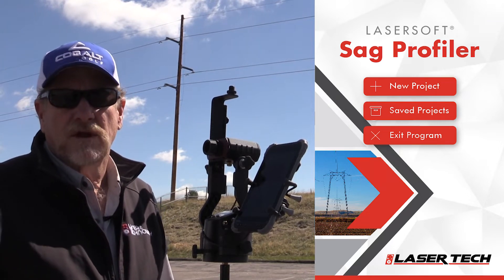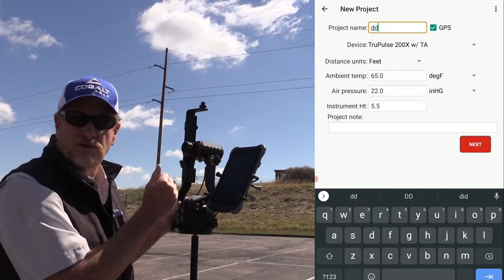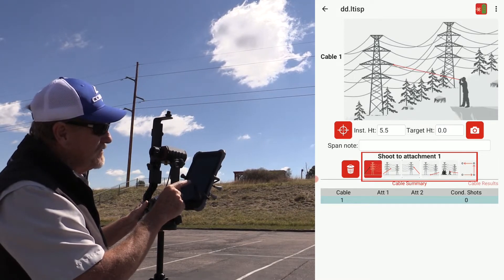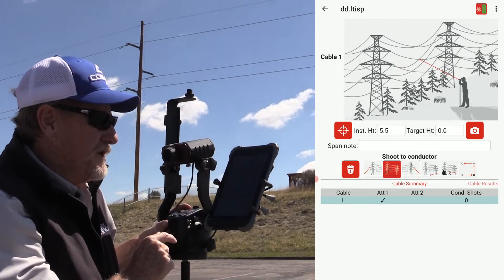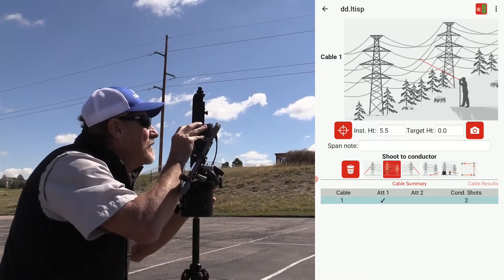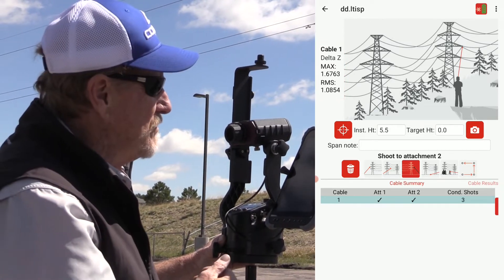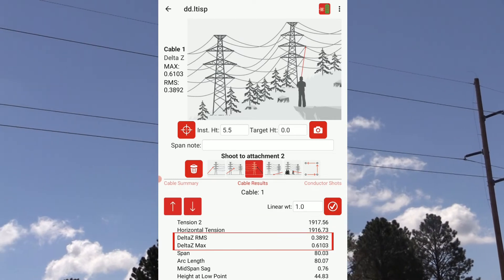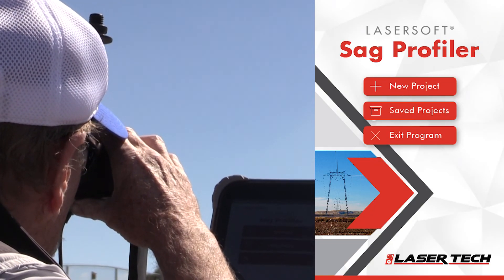Training: Using LaserSoft® Sag Profiler App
Steve Colburn, Applications Training Specialist at Laser Tech (LTI), shows how to utilize Laser Tech's Sag Profiler app as a tool to gather key information on a live wire, such as tension values, span length, mid-span sag, and more.

00:00 LaserSoft Sag Profiler App Training
0:21 How to Create a new project
0:54 Shoot to first attachment
1:26 Shoot to conductor
2:06 Shoot to second attachment
2:12 Review and improve your data

Steve recommends using this video's technical setup, of a TruPulse® 200X laser rangefinder connected to the MapStar® TruAngle® angle encoder, along with your ruggedized tablet and tripod, bipod, or staff, for quick point-and-shoot actions that produce high-accuracy results.